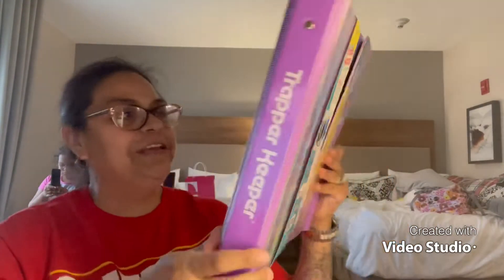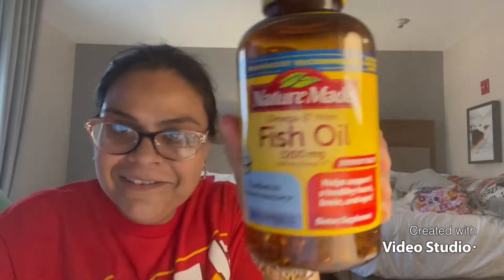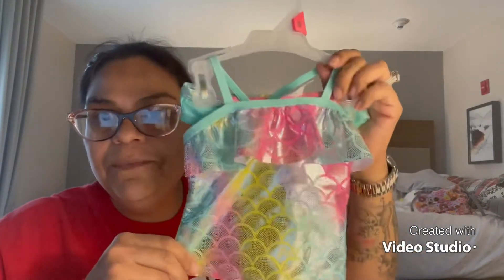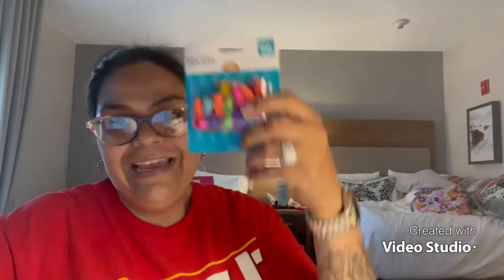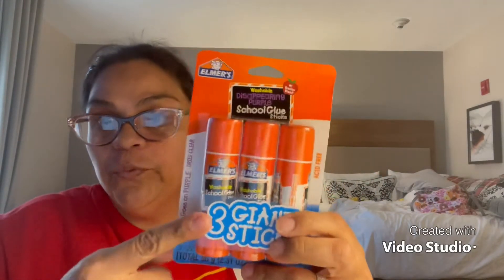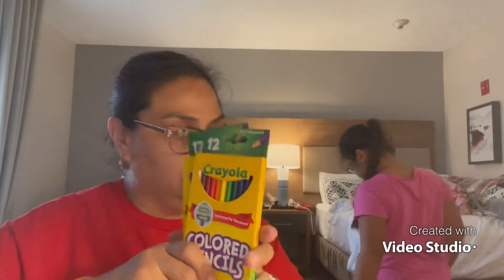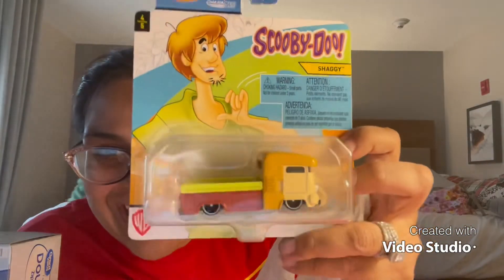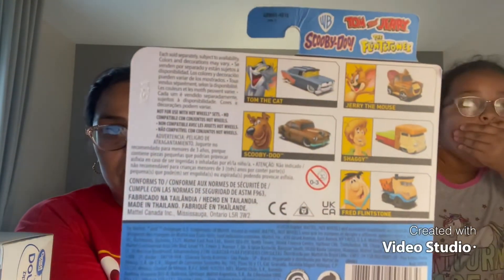1st Alabama Walmart Haul y’all 🤗🌻🤗 🏫